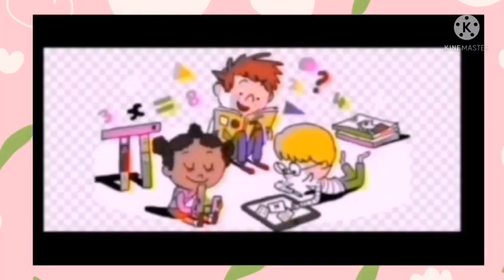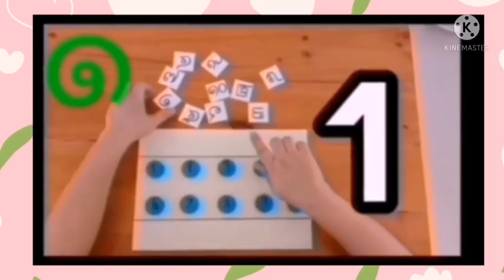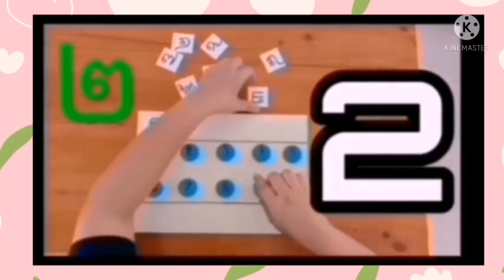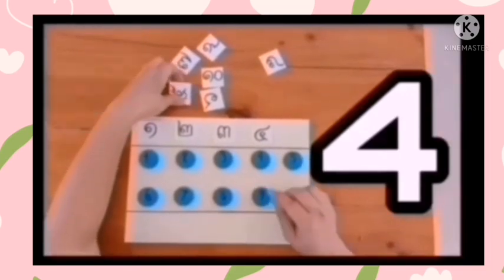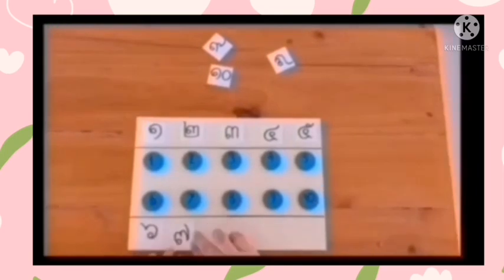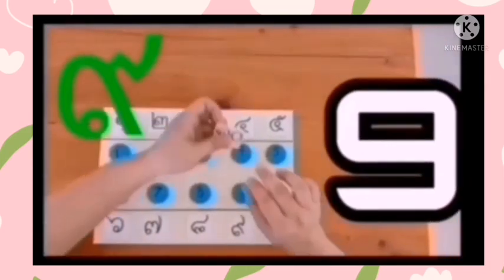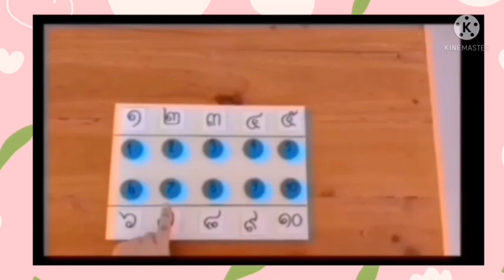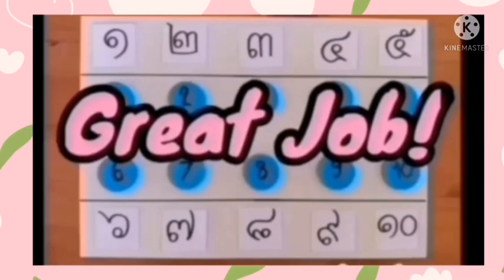K.3 ( Panda room ) Number Matching Game - DTW Go on Week 1 (June 14-18, 2021)